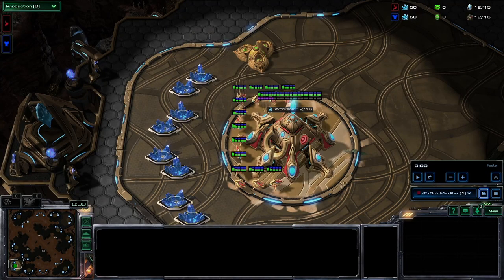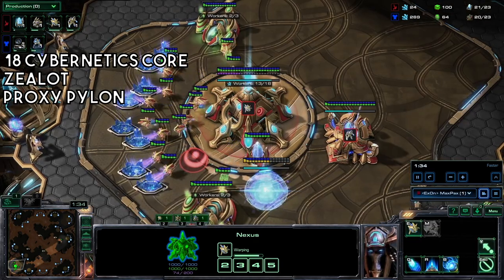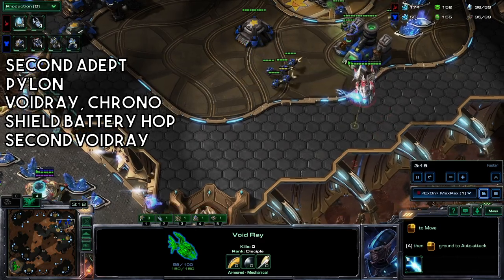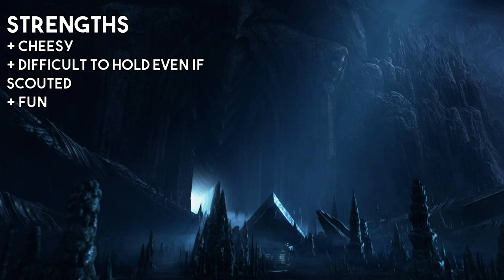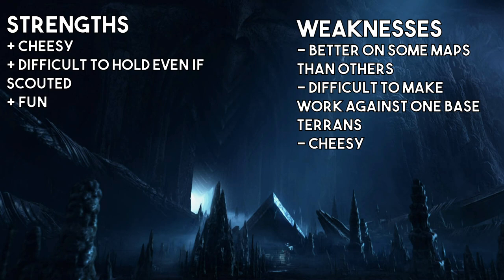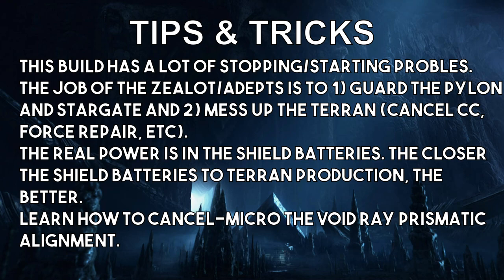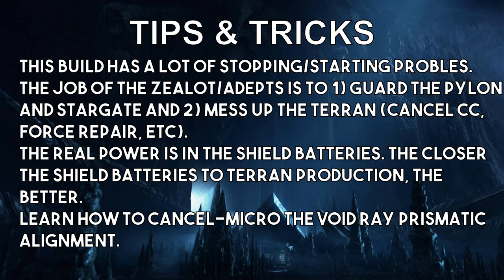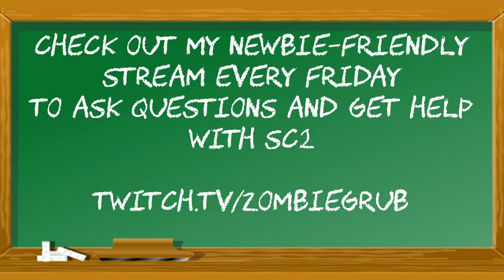Build Order Tutorial: PvT MaxPax's Proxy Voidray Cheese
Who hates me now?

Want cool overlays that are customizable and cheap? Check out NerdorDie. Use this link and help me out while getting some sick overlays.